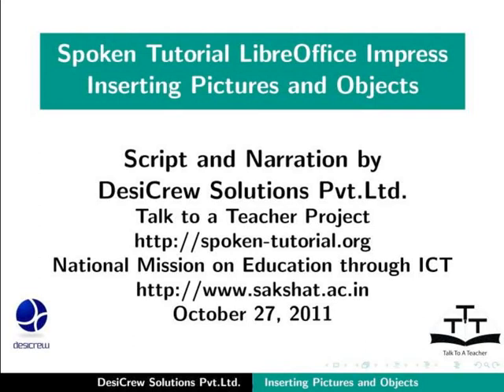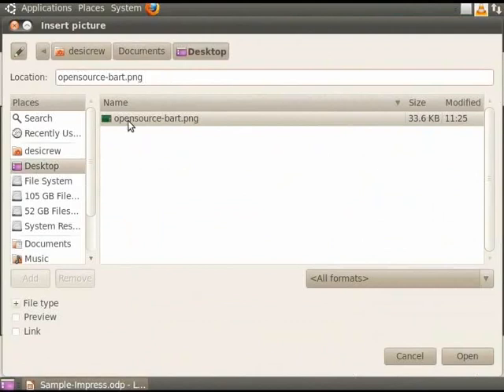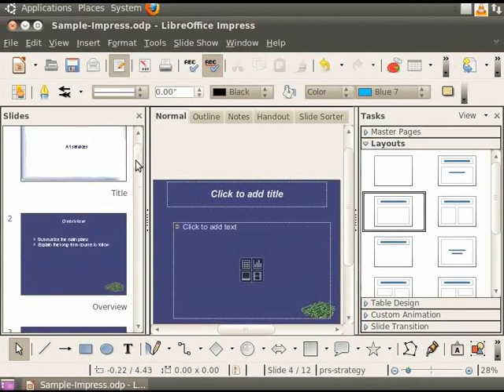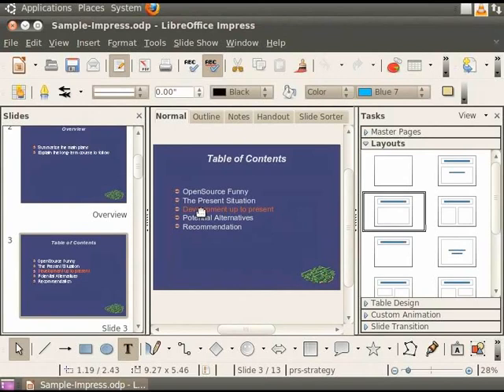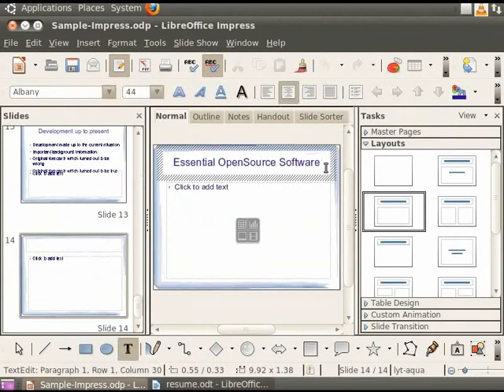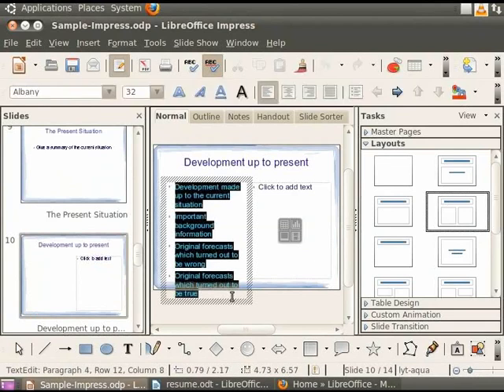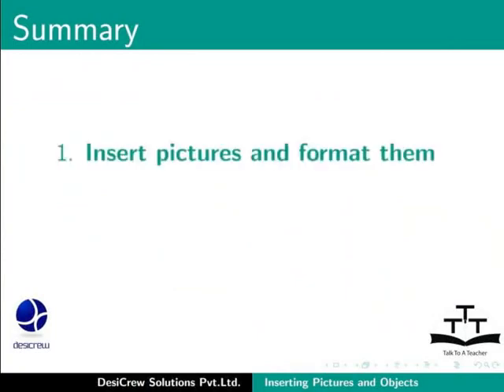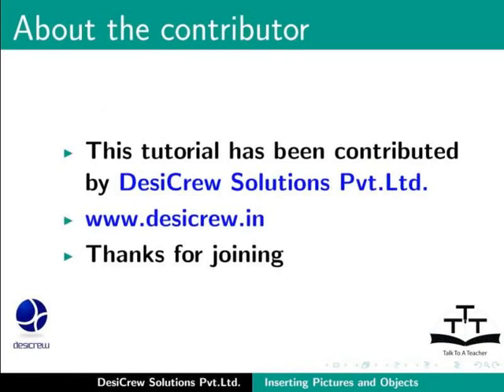Inserting Pictures and Objects English